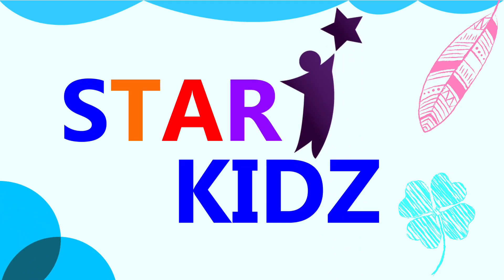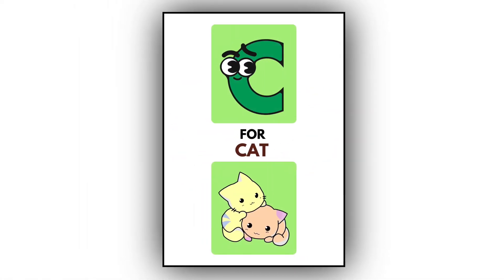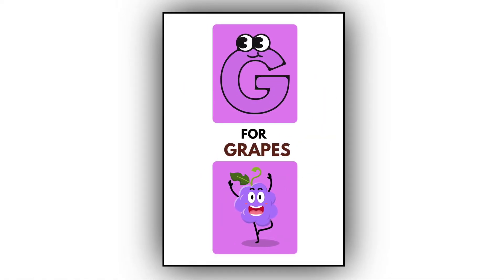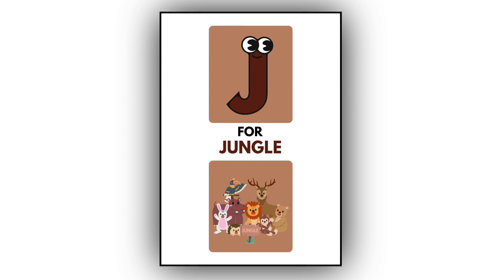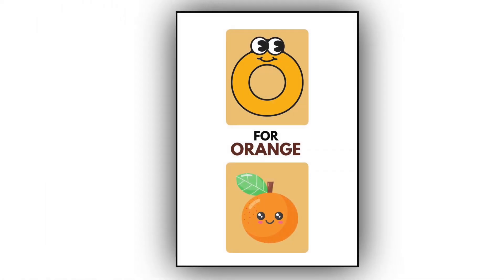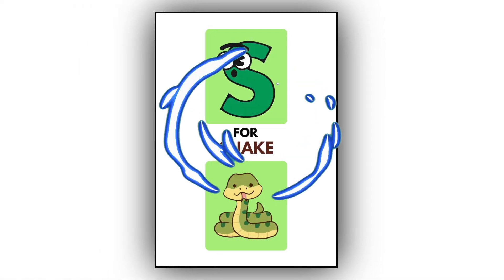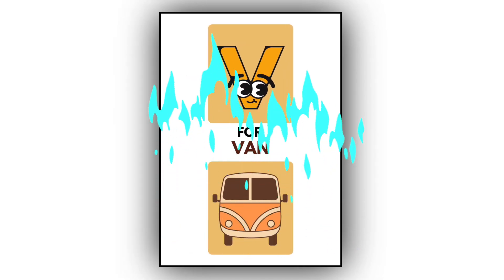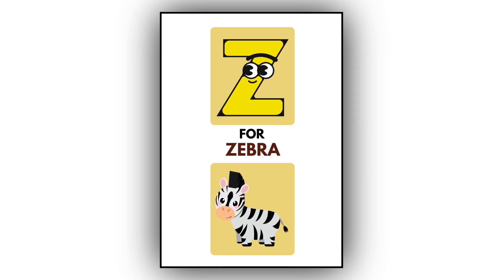Learn The Alphabets with Flashcards for Toddlers Learning Video | ABCD Flashcard Video. ABCD Learn.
Learn The Alphabets with Flashcards for Toddlers Learning Video |  ABCD Flashcard Video. ABCD Learn. Alphabets ABC for kids. Kids learning video

Star Kidz channel is the best education and entertainment for kids.
Star Kidz Videos like ABC, 123 counting's, colors name, shapes name,
all other things related to kids, ABCD alphabets, and more educational
videos are helping to discover the world of learning.
Join us for education and entertainment purposes.
Our goal is to teach and inspire the children.
Alphabets ABC for kids
ABCD Learn
Alphabets ABC
ABCD Flashcard Video
Flashcards for Toddlers
Learn The Alphabets
flashcard for kids
ABCs flashcards
flashcard ABCD
ABCD